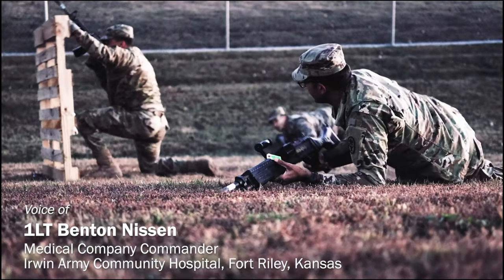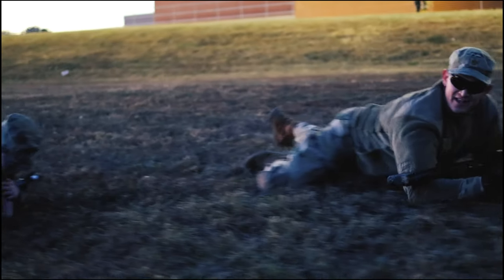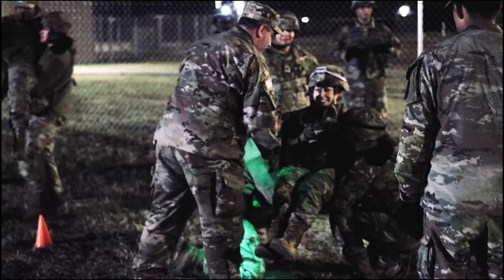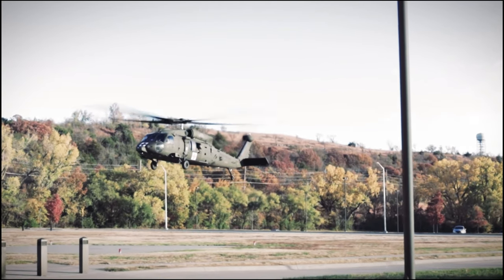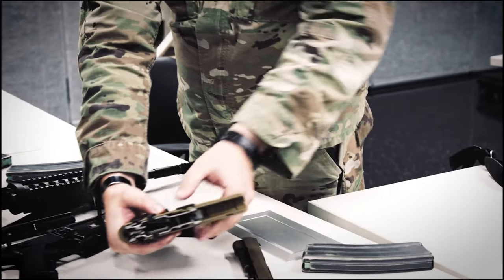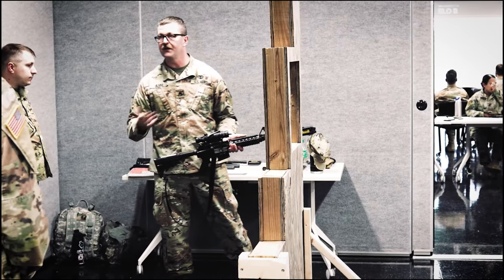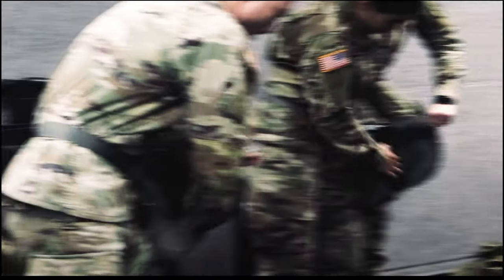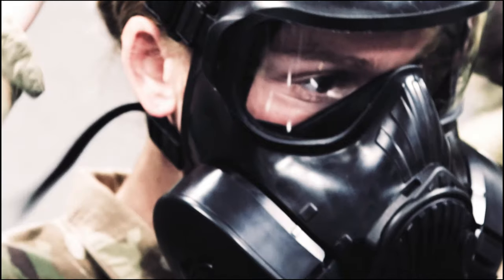Drop Scalpel, Grab SAW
After seeing their last patients, IACH's uniformed healthcare professionals traded medical instruments for weapons and a sterile environment for uneven terrain under the guise of gunfire. Medical Soldiers don't just wear the Army uniform, they train to deploy to austere environments where they are expected to provide life-saving applications.

FORT RILEY, KS, UNITED STATES
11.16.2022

Here's a snapshot of weapons training, movement under fire, and other critical skills beyond what a civilian doctor, nurse, or technician would acquire in their respective fields. Creative commons music by Scott Buckley.

Film Credits: Video by Jorge Gomez
Irwin Army Community Hospital